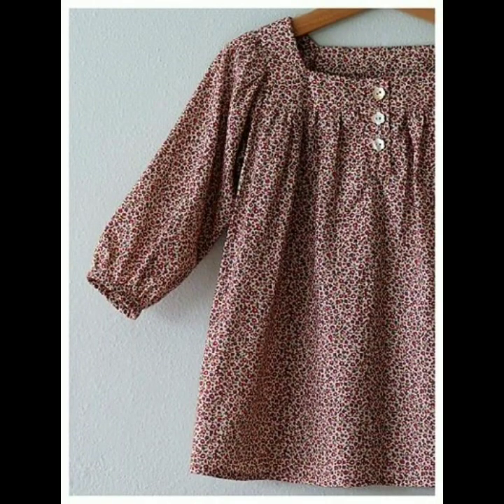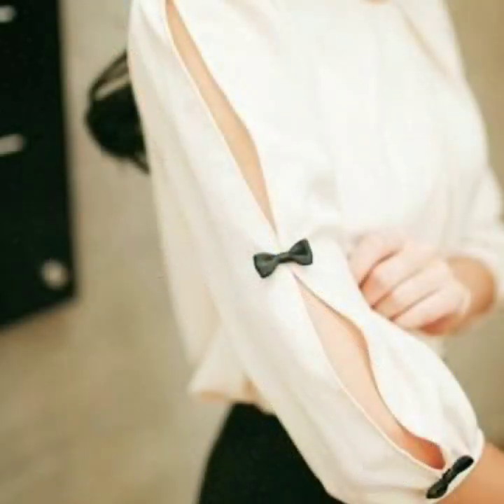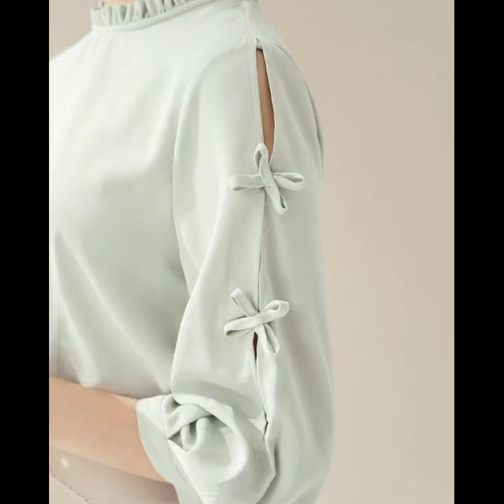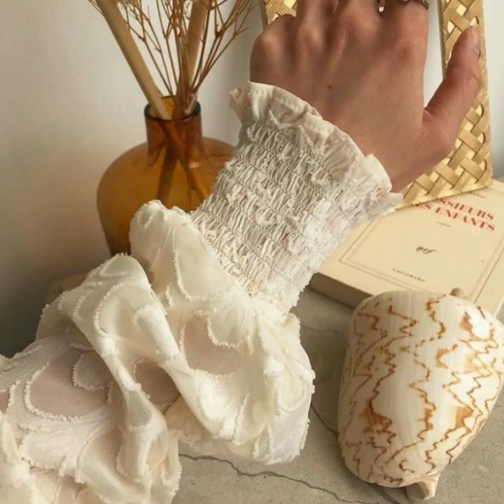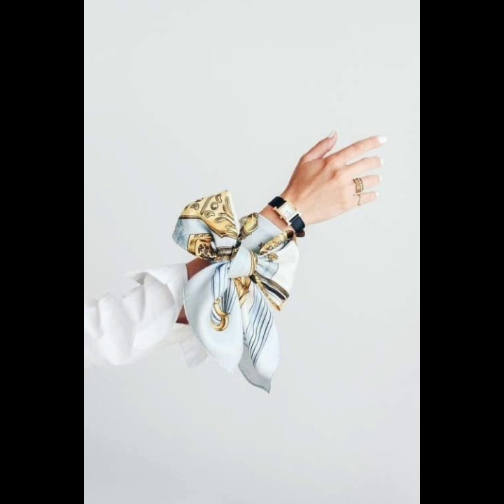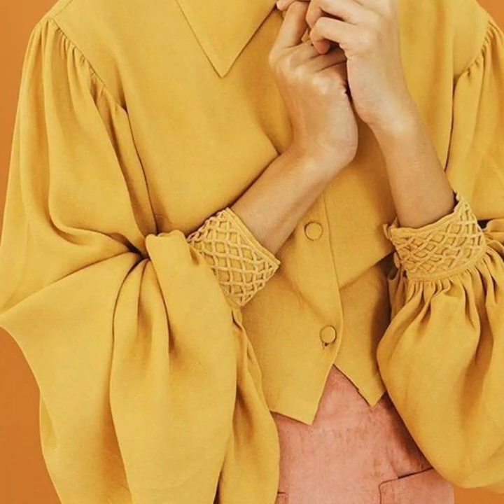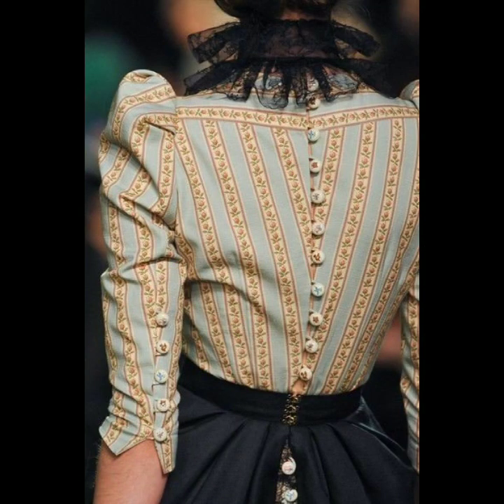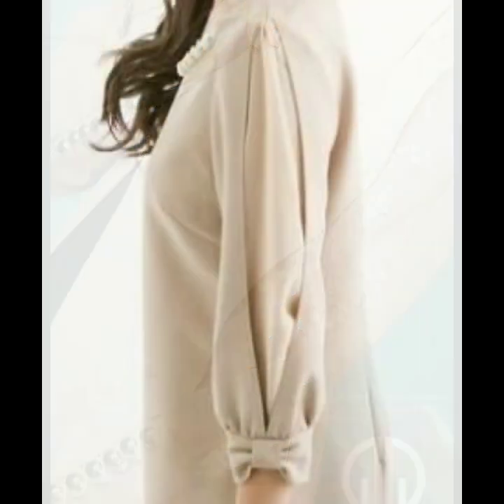Trendy & Elegant Sleeves designs Collection 2020 \\Latest Sleeves Ideas for Blouse/frocks/Maxi dress